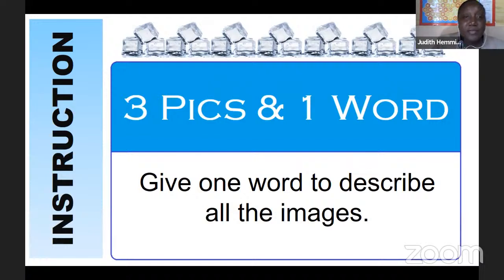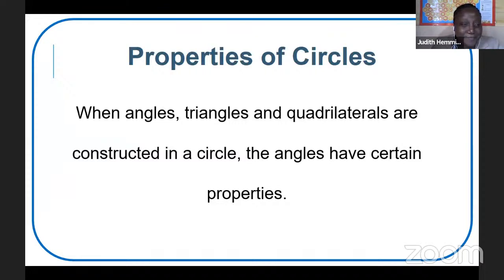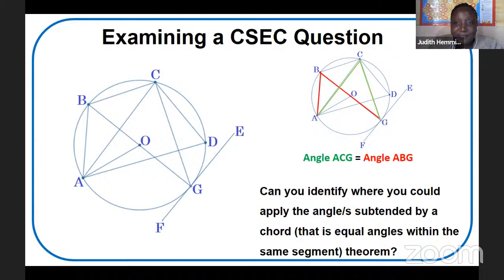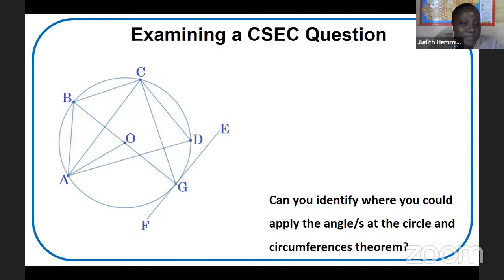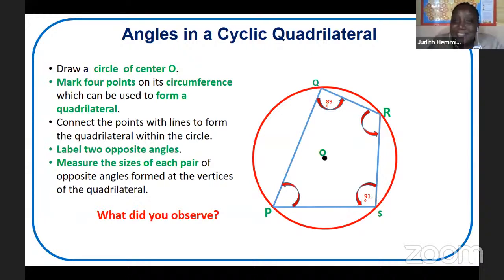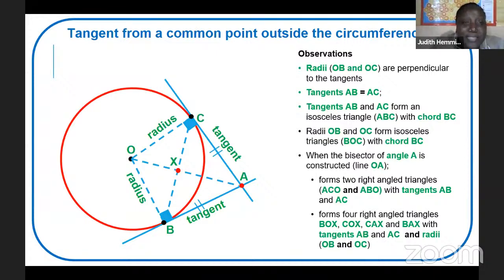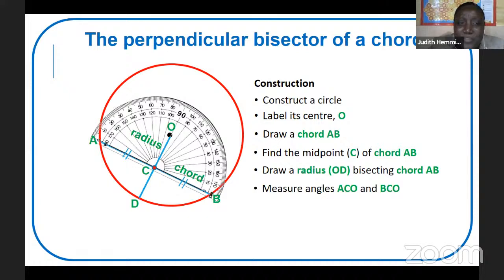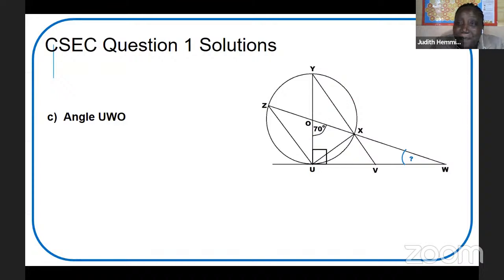Circle Theorem Workshop